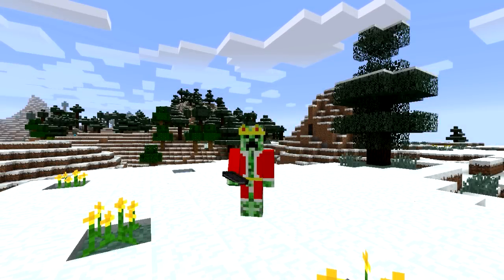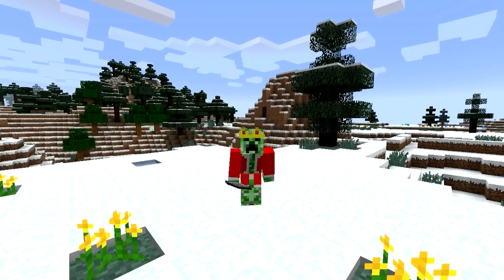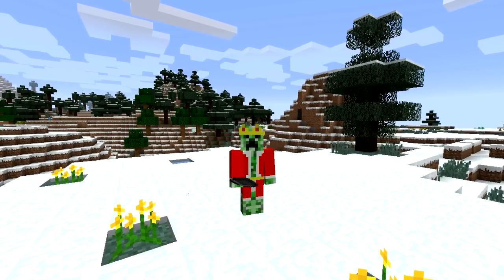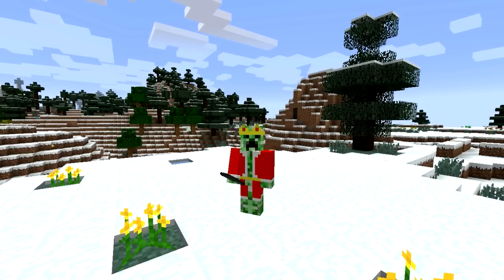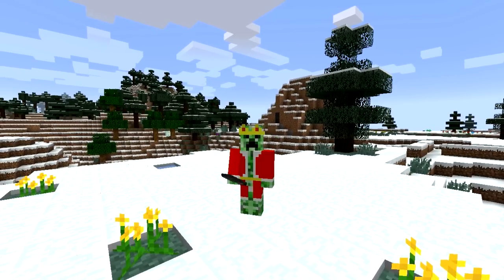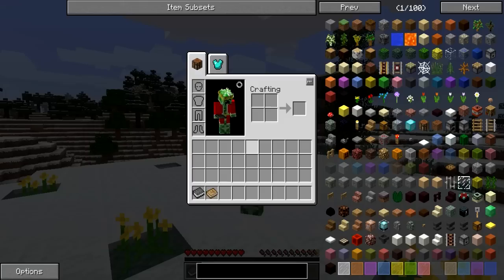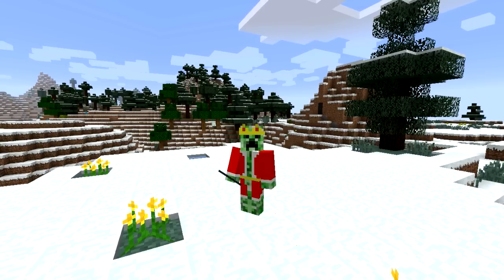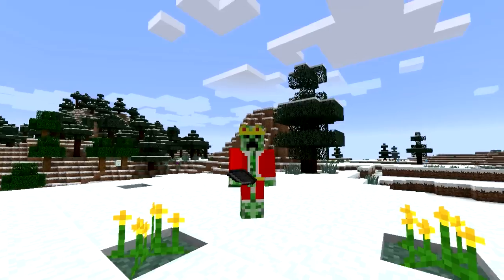Corj Plays Modded MC - S1E0 - A Massive Modpack!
---Modded Minecraft Singleplayer Series full of crazyness!---